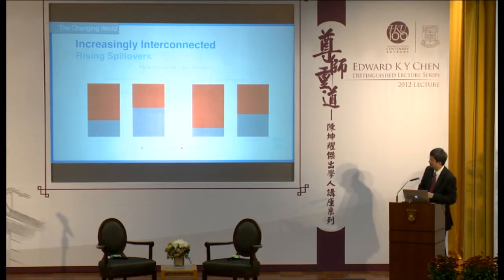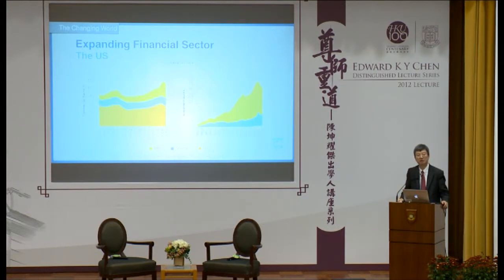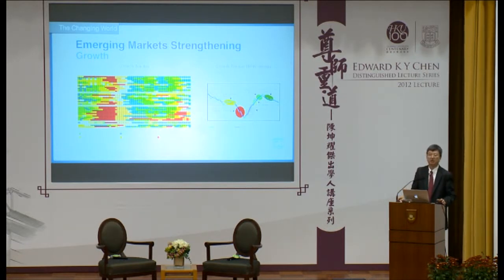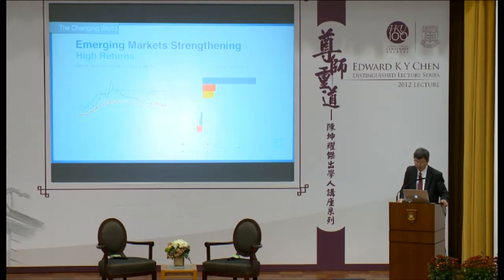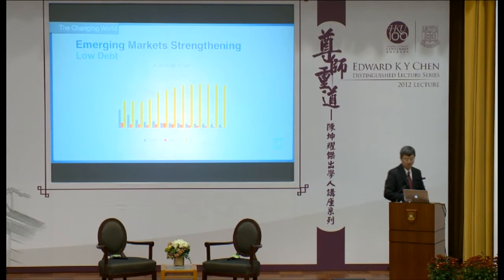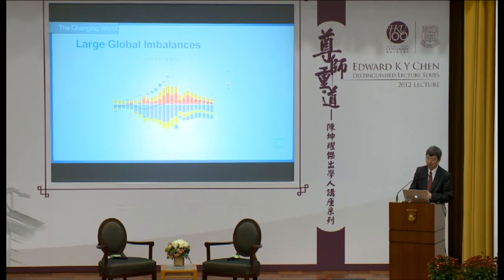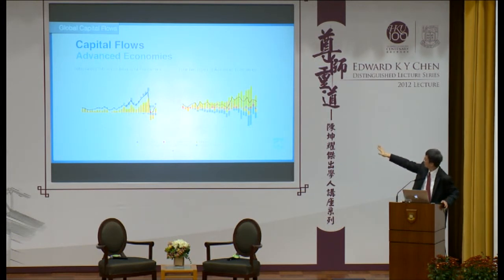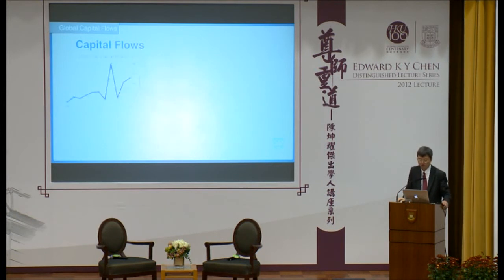Edward K Y Chen Distinguished Lecture Series 2012 - Capital Flows in a Changing World (2 of 5)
Distinguished Lecture Series - Edward KY Chen
"Capital Flows in a Changing World" by Dr. Min Zhu (2 of 5)